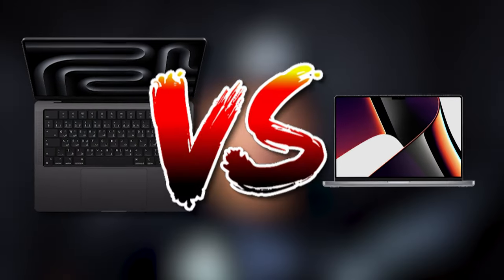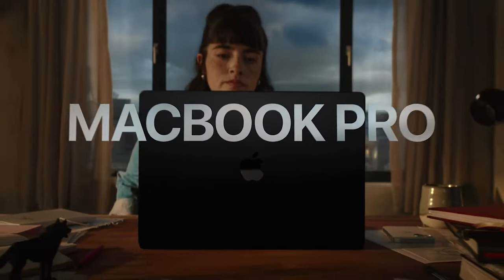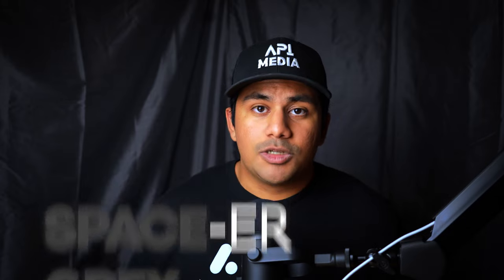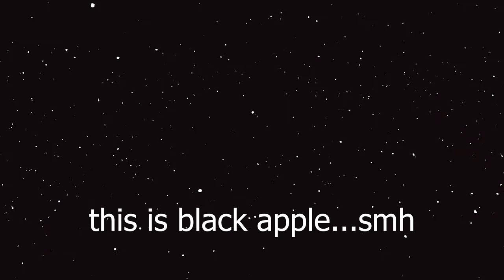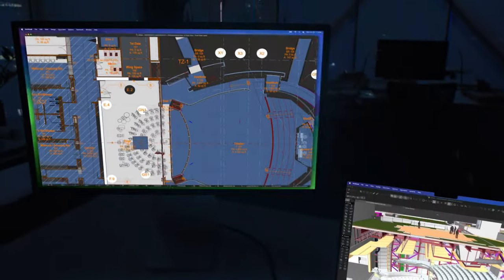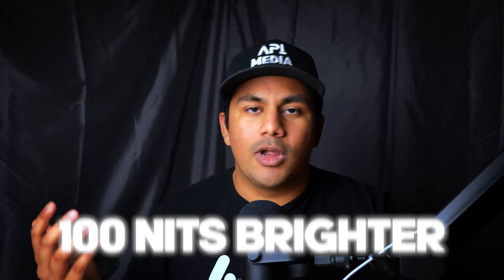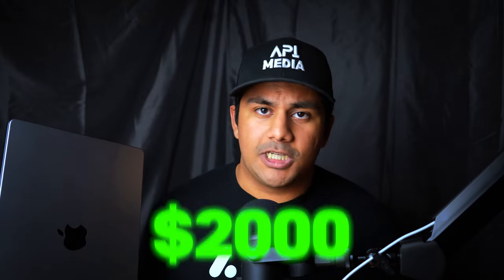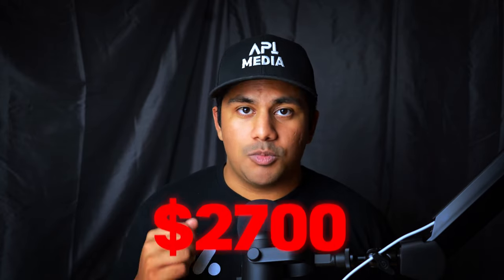M3 MacBook Pro vs. M1 MacBook Pro | What's Better?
Dive into the ultimate MacBook Pro showdown with our in-depth comparison of the M3 MacBook Pro versus the M1 MacBook Pro! Uncover the M3 chip's processing prowess and energy efficiency, contrasting it with the M1 chip's speed and multitasking capabilities. We benchmark both models head-to-head, explore display and design nuances, and assess gaming and graphics performance. Join us for a day-in-the-life comparison to evaluate their handling of everyday tasks. Whether you're a creative professional or a gaming enthusiast, we guide you towards the MacBook Pro that best suits your needs. 🚀💻

~FREE SH*T~
Weekly Tips, Hacks and Tricks. And Yes, Free Sh*t

~GEAR~
DJI Microphone
Canon M50 Camera
Sony ZVE10 Camera
M1 MacBook Pro
Softbox Lighting Kit
Neewer Tripod
Logitech Mouse
Logitech Keyboard

If you guys have any feedback I would love to hear it below in the comments!